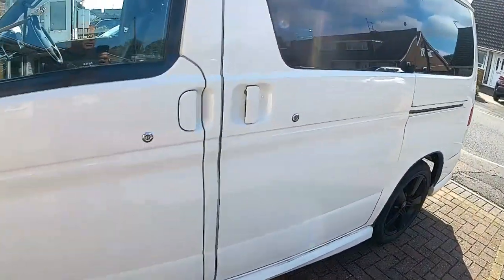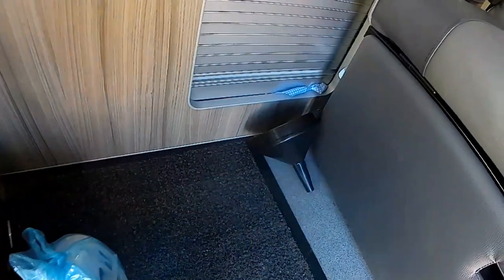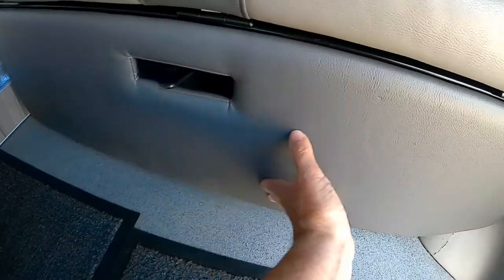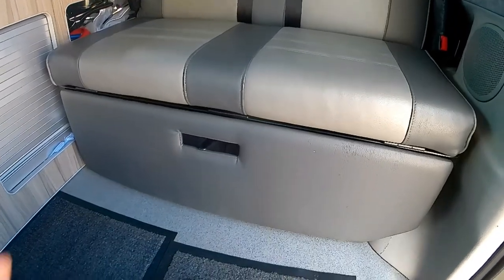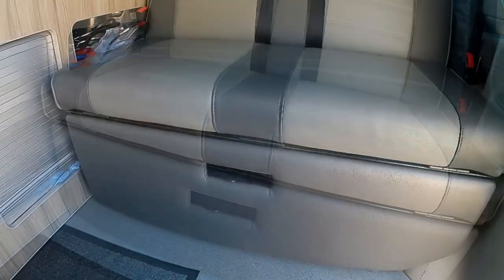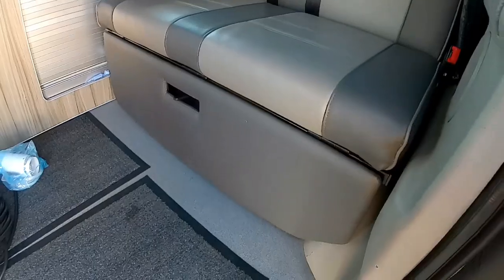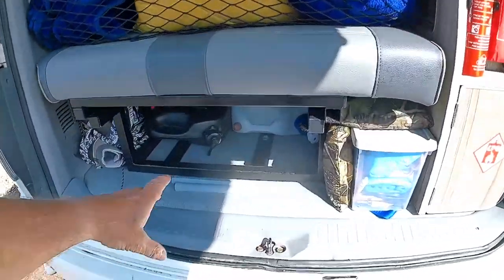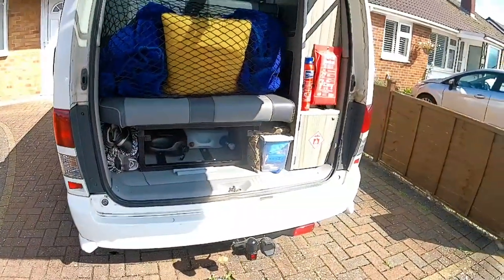Mazda Bongo Campervan. Storage Access Modification. Low Cost Upgrade.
Low cost storage Access Improvements for under £10. Didn't understand why it wasn't done during the campervan installation in the first place. Simple cheap and it works.